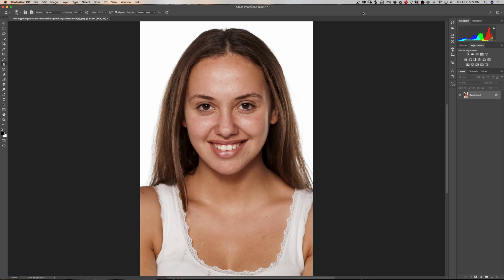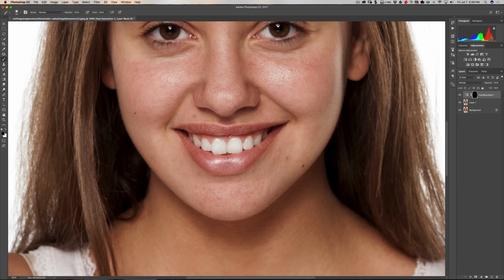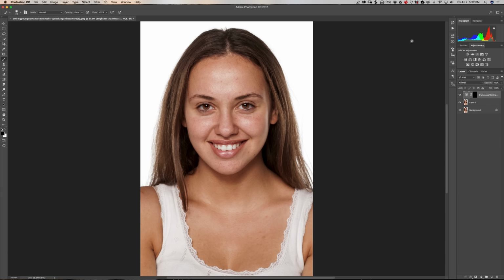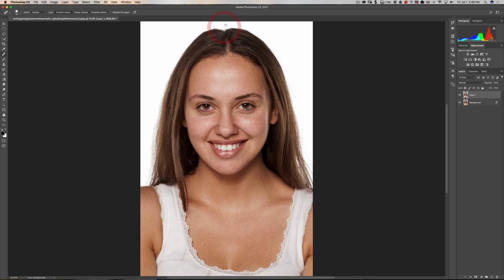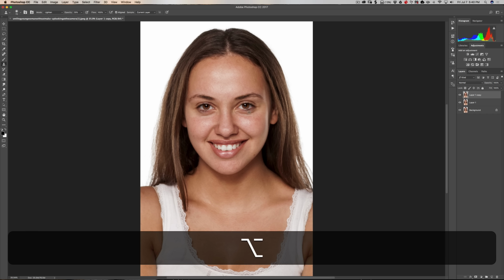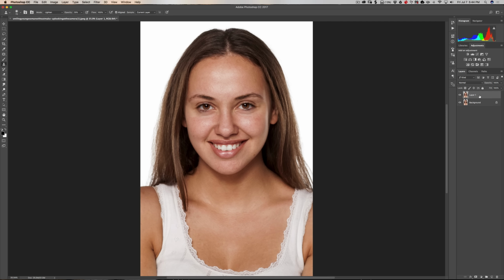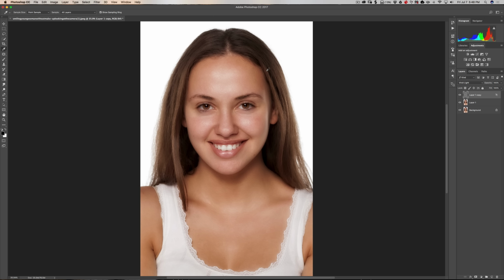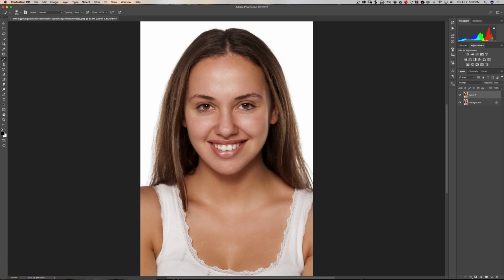Getting Started in Photoshop - Episode 9: Portrait Retouch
This is the 9th Episode of the video series where I'm teaching the basics of Photoshop for Photographers.

In this episode of "Getting Started in Photoshop" I demonstrate how to process a portrait, start to finish. The methods I show in this video should help most portrait, lifestyle and wedding photographers quickly and easily (for Photoshop) process a portrait.

Please support free photography how-to videos. Visit this page to see how you can help: